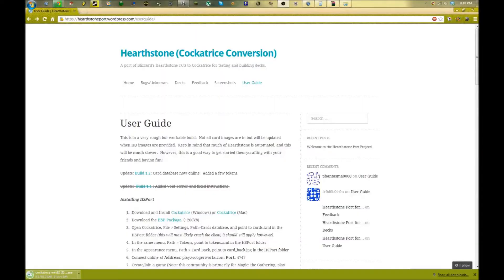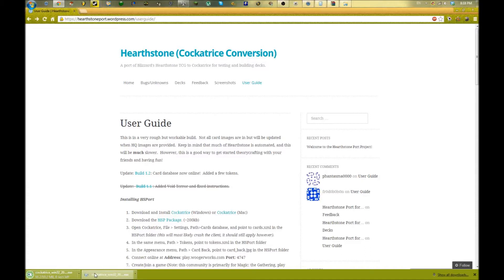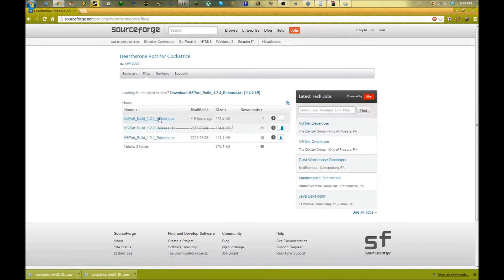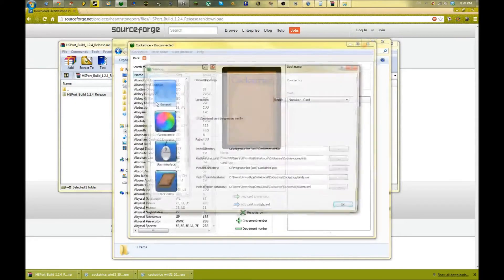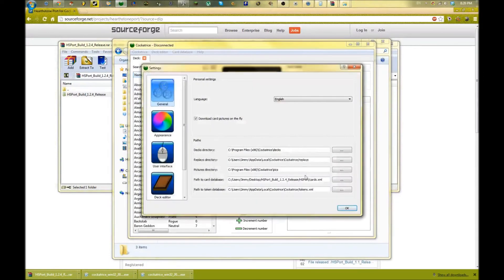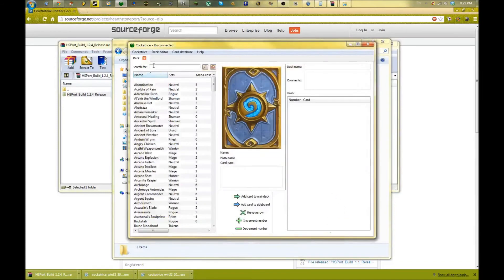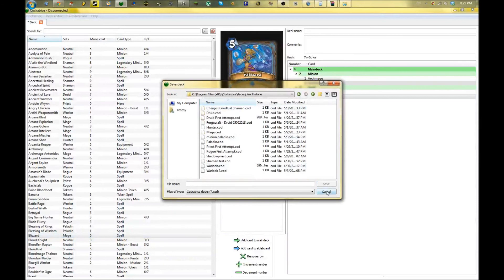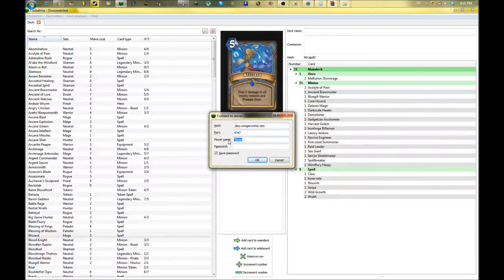Tutorial #1: Cockatrice Installation (Hearthstone Port)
Important: The server address has been changed to cockatrice.woogerworks.com:4747

White explains how to install Cockatrice for use with the Hearthstone plugin.
Please ask any questions in the comments!

For pre-made decks, useful information, and the latest Cockatrice port download, please